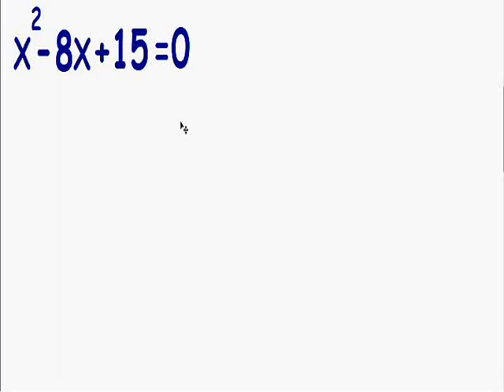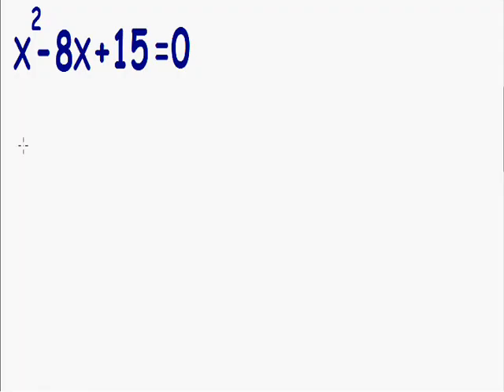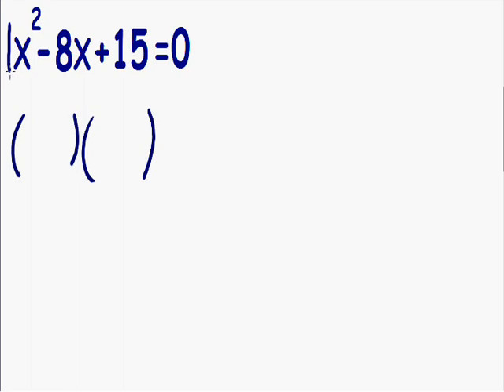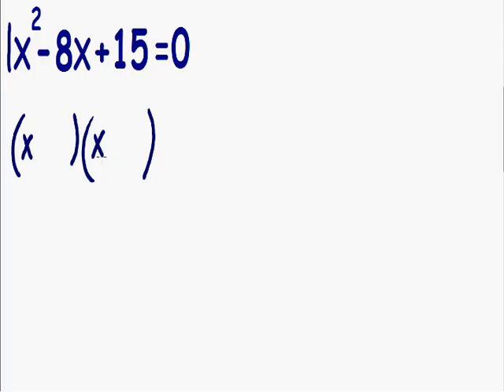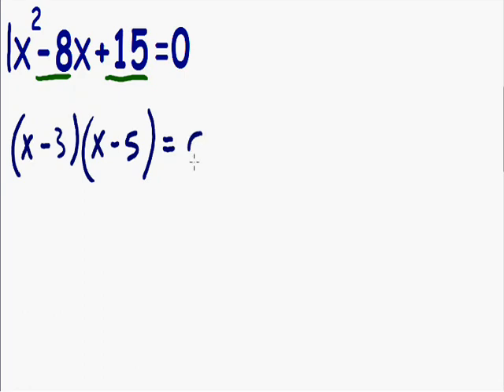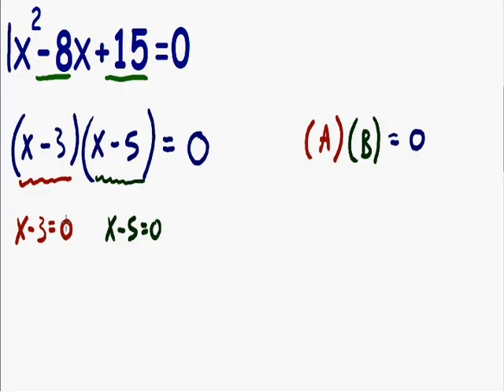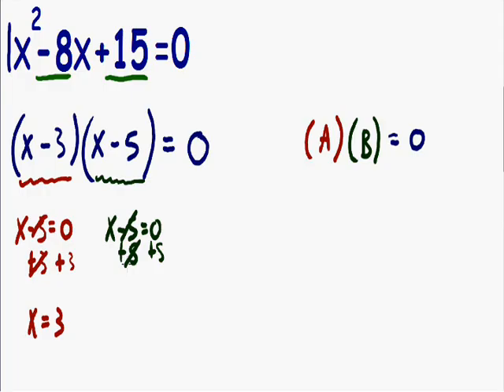Solving quadratic equations by factoring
Solving quadratic equations by factoring, step by step, example. Learn how to solve quadratic equations by factoring,